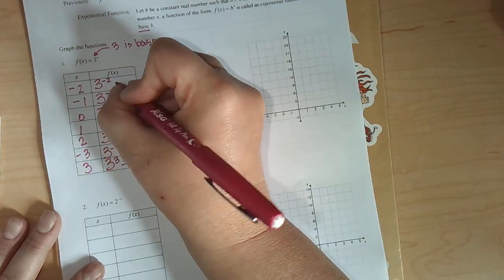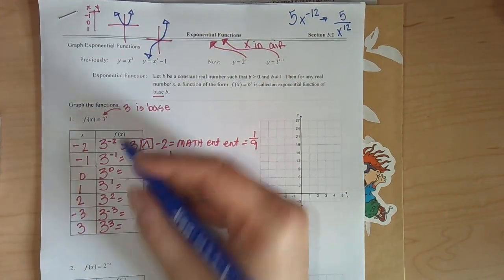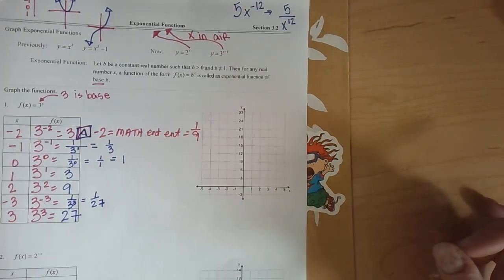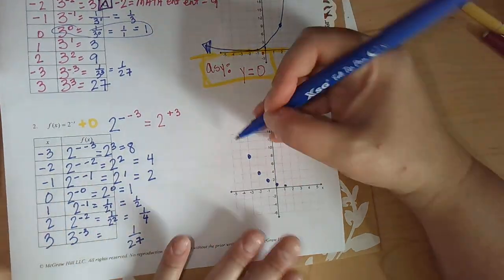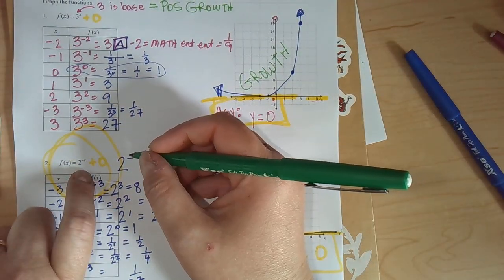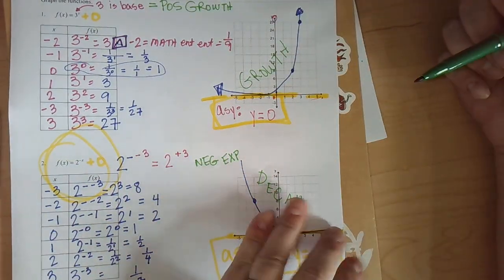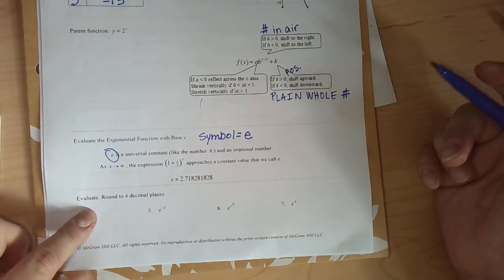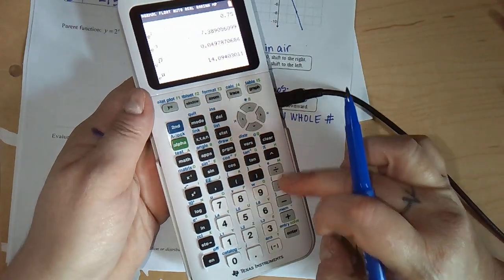PC Exponential Functions pt 1